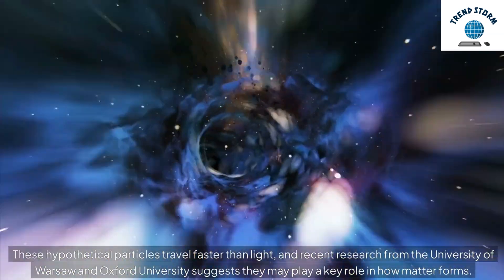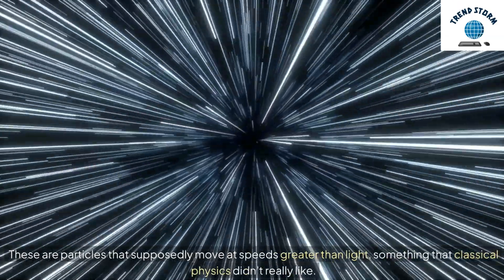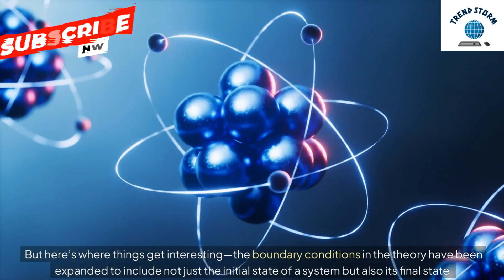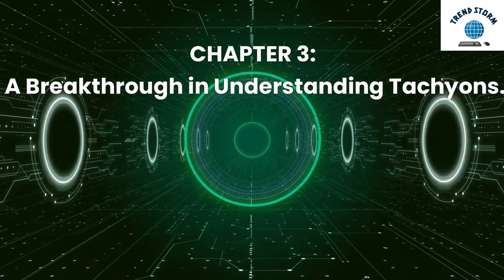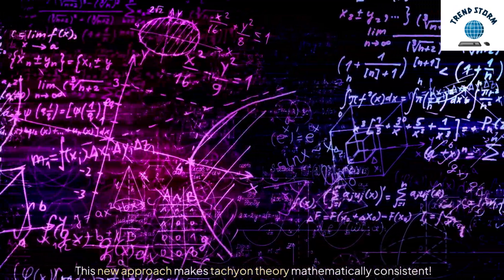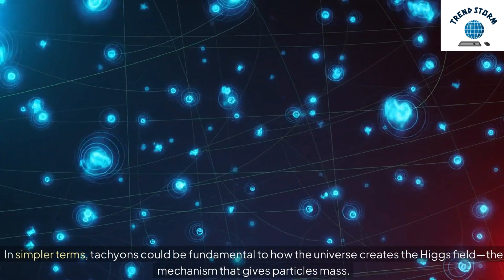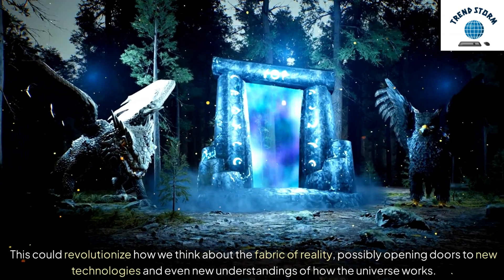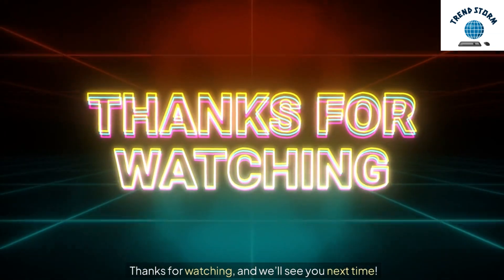Faster Than Light? Quantum Entanglement & Tachyons | How Superluminal Particles Could Form Matter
Explore the fascinating world of quantum entanglement, tachyons, and superluminal particles in this mind-blowing video. Learn how these concepts could potentially form matter in ways faster than light speed!
This video explores groundbreaking research on tachyons, hypothetical particles that travel faster than light. Recent advancements by physicists from the University of Warsaw and Oxford have addressed major inconsistencies in tachyon theory by incorporating future and past states in quantum boundary conditions. This breakthrough not only resolves long-standing challenges but also suggests that tachyons could play a critical role in the formation of matter and introduce new types of quantum entanglement. Discover how these superluminal particles may reshape our understanding of the universe!

Source: University of Warsaw.

Quantum entanglement and tachyons
Faster than light particles explained
Can tachyons travel faster than light?
Superluminal particles and quantum mechanics
Understanding tachyons in modern physics
What are tachyons and their role in matter formation?
Tachyons in quantum entanglement theory
Faster-than-light motion and tachyons
Quantum theory and tachyons explained
How tachyons break the speed of light
Tachyons and the formation of matter
Quantum entanglement with tachyons
Can tachyons form matter?
New theory on faster-than-light particles
Exploring superluminal particles
Quantum entanglement faster than light
How tachyons could shape the universe
Faster-than-light travel explained
Quantum entanglement theory and superluminal motion
Role of tachyons in quantum physics
Faster than light: a new understanding of tachyons
How quantum entanglement works with tachyons
Tachyons and quantum field theory
Superluminal motion explained with tachyons
Could tachyons exist in quantum theory?
Quantum theory on faster-than-light particles
Future implications of tachyons in physics
New research on quantum entanglement and tachyons
How tachyons affect the formation of matter
Theoretical physics and faster-than-light particles
Are tachyons real? Exploring quantum entanglement
Breaking the speed of light with quantum theory
Quantum theory and superluminal particles explained
The science of tachyons and quantum entanglement
Theoretical particles faster than light
Tachyons and matter formation explained
Exploring quantum entanglement faster than light
New breakthrough on tachyons in physics
Quantum entanglement and faster-than-light particles
Tachyons and quantum physics: what we know
How tachyons fit into quantum theory
Faster-than-light theory and quantum mechanics
New quantum theory on tachyons
The mystery of tachyons and superluminal motion
Faster-than-light particles in quantum entanglement
How tachyons are part of quantum physics
The role of tachyons in spontaneous symmetry breaking
Can superluminal particles exist in quantum mechanics?
New discoveries in quantum entanglement with tachyons
Exploring the boundary conditions of tachyons
Tachyons in quantum theory: are they real?
How quantum entanglement explains tachyons
Superluminal particles in quantum entanglement
Tachyons and faster-than-light motion
Future of faster-than-light particles in quantum physics
What are tachyons and how do they affect matter?
Quantum theory breakthrough with tachyons
New discoveries in superluminal particle theory
How tachyons interact with quantum entanglement
Quantum theory of faster-than-light particles
Theoretical physics breakthrough: tachyons
How tachyons and quantum theory form matter
Faster-than-light travel and quantum physics
Quantum mechanics of superluminal particles
Tachyons in physics: a new understanding
Faster-than-light particles and quantum entanglement
Tachyon theory breakthrough: what it means for physics
How tachyons could be the key to faster-than-light travel
New research on quantum entanglement with tachyons

Superluminal physics
Tachyons Explained
Faster Than Light Particles
Quantum Physics Breakthrough
Superluminal Particles
Matter Formation
Quantum Entanglement Theory
University of Warsaw Research
Quantum Boundary Conditions
Physics Revolution 2024
Future of Quantum Science

Tachyons Unleashed: A Quantum Breakthrough in Faster-Than-Light Travel!
Quantum Entanglement & Tachyons: Unlocking the Secrets of Faster-Than-Light Particles
Tachyons Explained: How Superluminal Particles Could Form Matter!
New Research Proves Tachyons May Be Key to Matter Creation!
Breaking the Speed of Light: The Quantum Science of Tachyons
Faster Than Light? The Tachyon Revolution in Quantum Physics!
Quantum Revolution: Tachyons and the Future of Physics Revealed
Tachyons & Quantum Entanglement: Rewriting the Rules of Physics!
The Science Behind Tachyons: Could They Create Matter?
Tachyons Explained: Superluminal Particles that Defy Physics